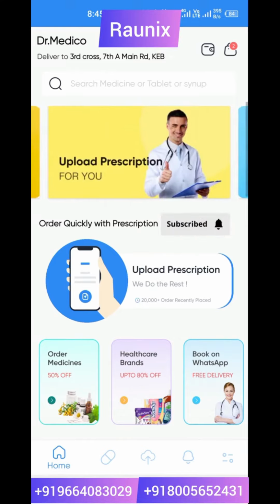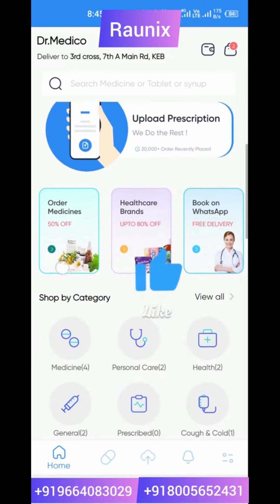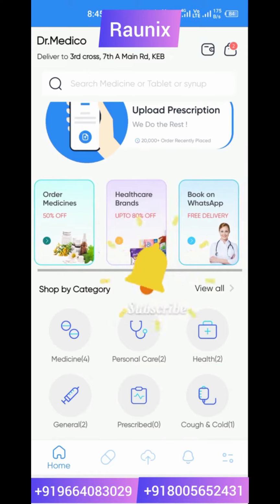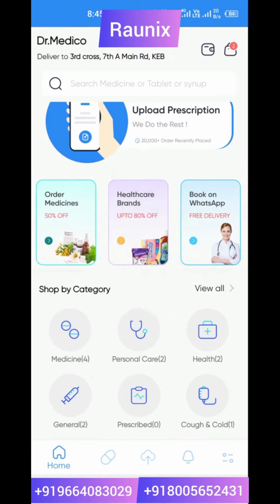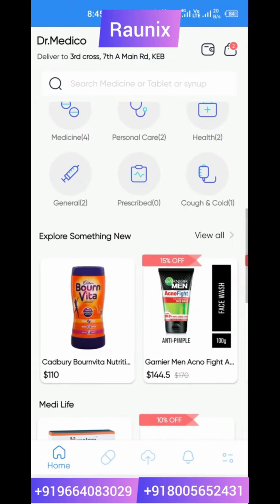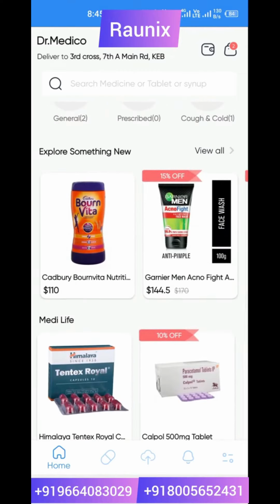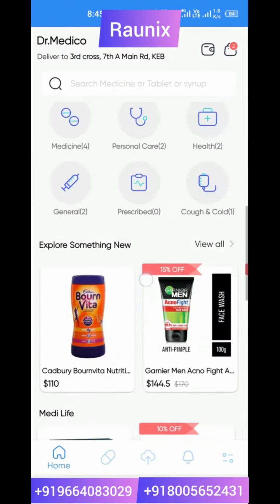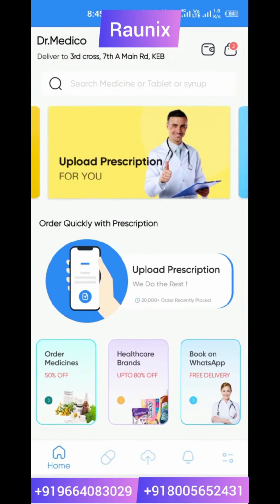how to create pharmacy app | how to make Pharmacy app | how to make medicine delivery app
How to create a Pharmacy Website,
How to create a Healthcare App,
How to create a Telemedicine App,